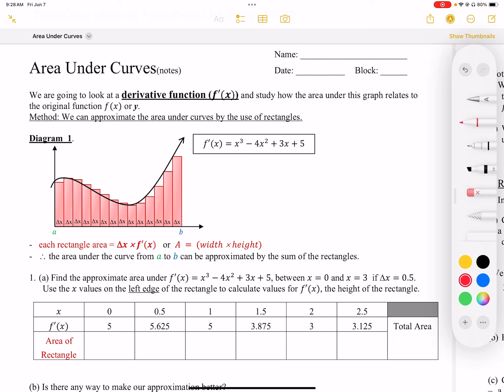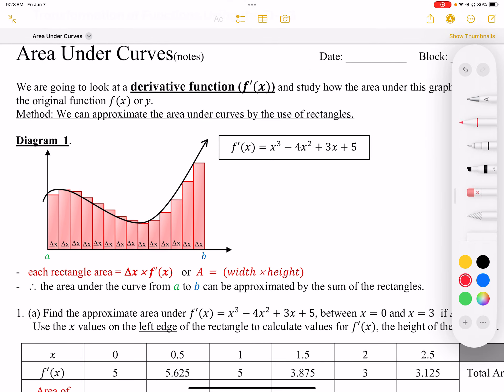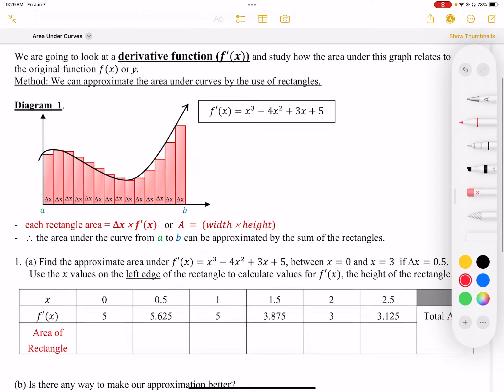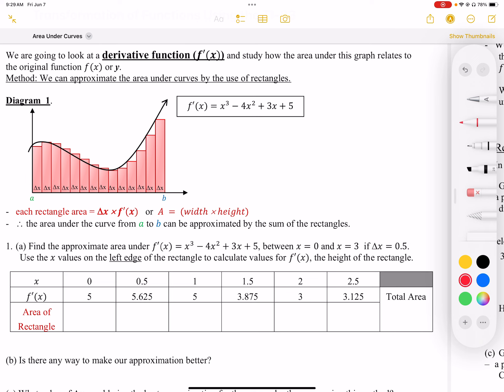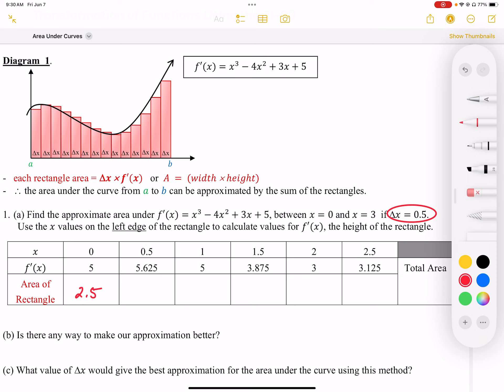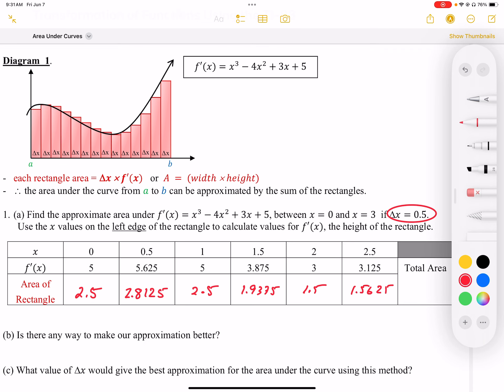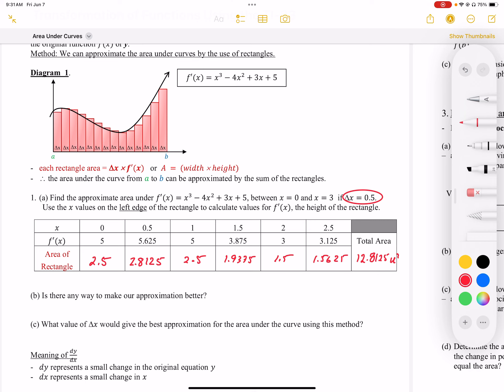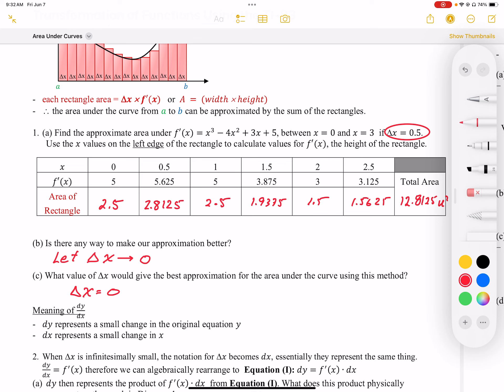02 Area Under Curve Activity Part1